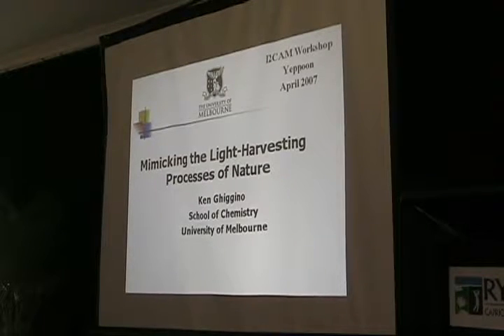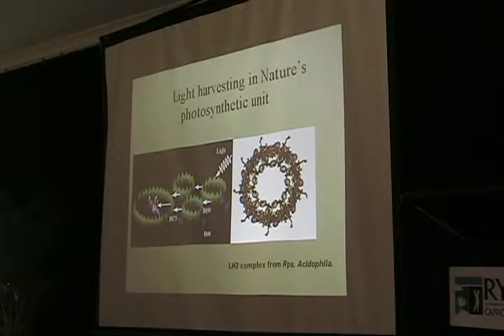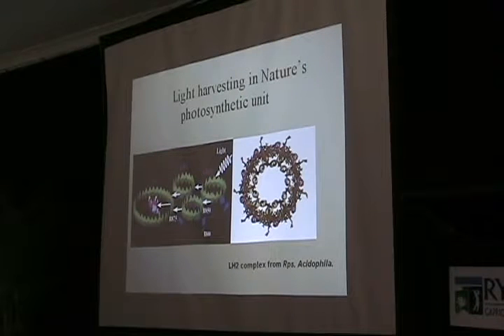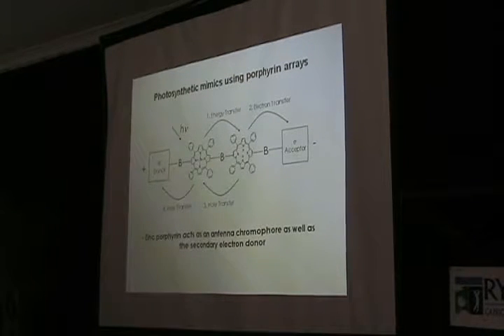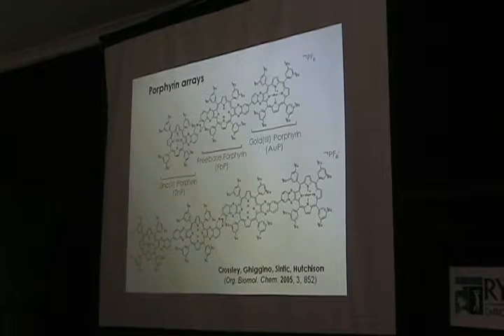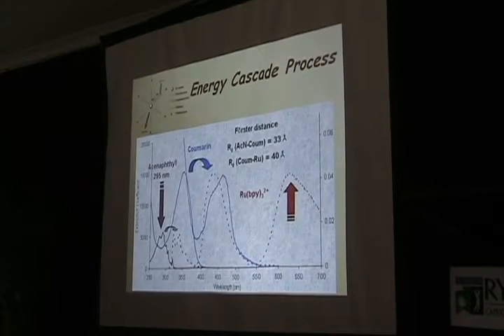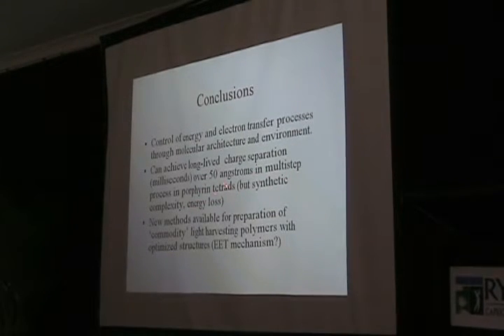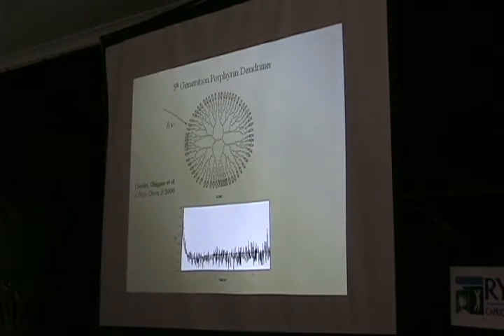Mimicking the Light- Harvesting Processes of Nature - Ken Ghiggino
Ken Ghiggino gives a talk at the ICAM 2007 conference about new synthetic materials that control light energy with electron transfer that mimicks photosynthesis.